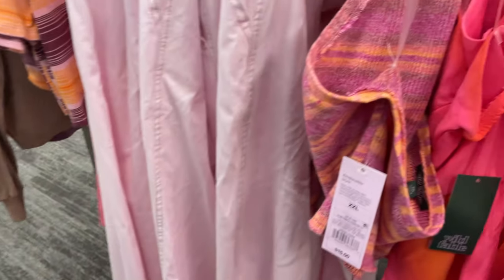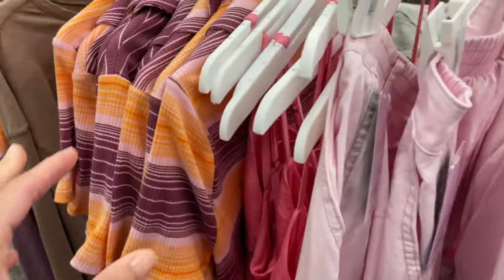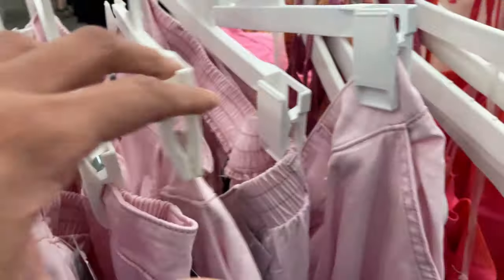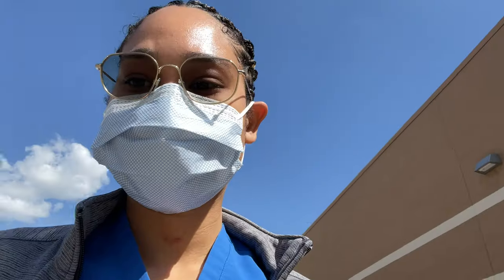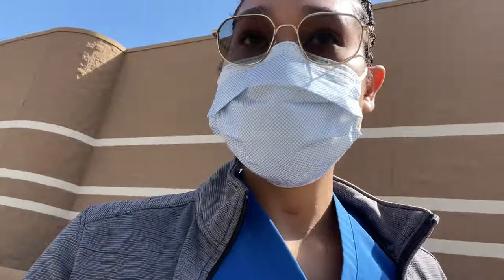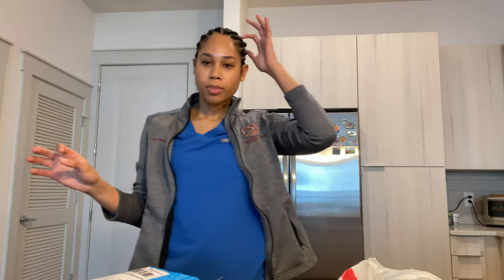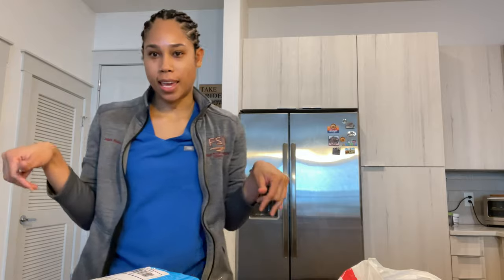VLOG| Cardiology Elective + My Morning Routine & More